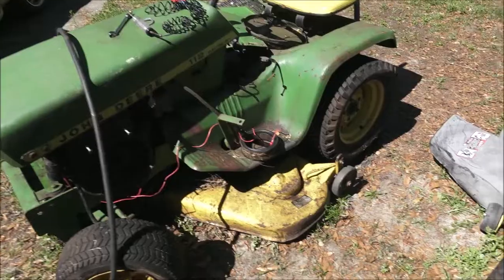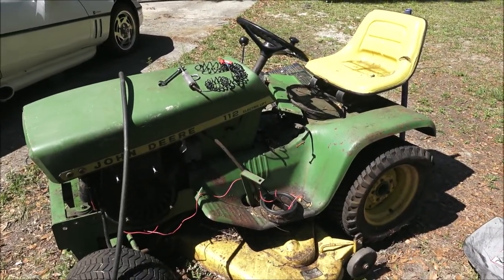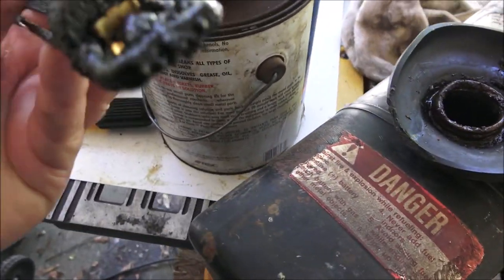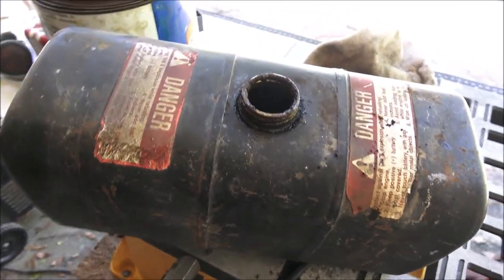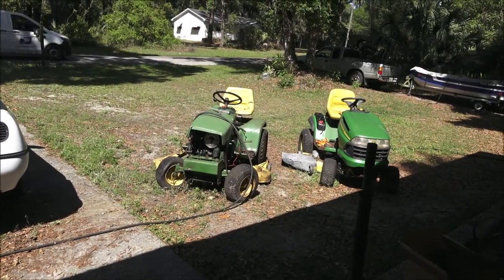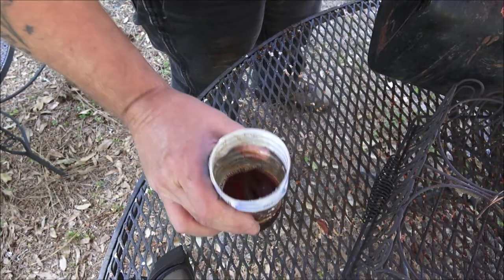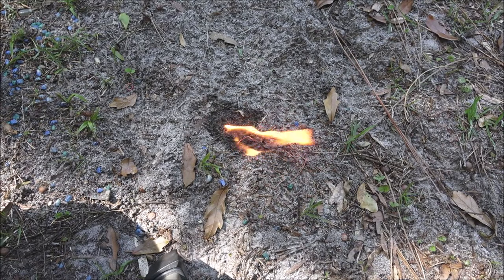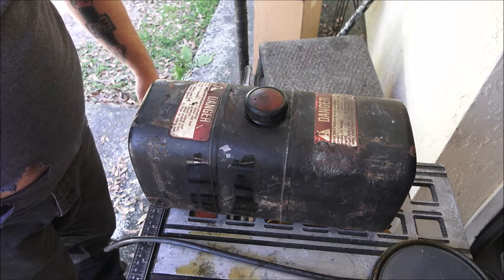Another Free Item 1974 John Deere 112 Electric Lift Garden Tractor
This thing is so cool. Can't wait to drive it.